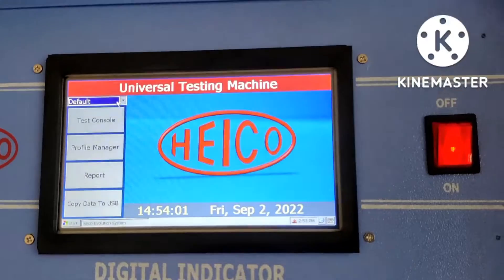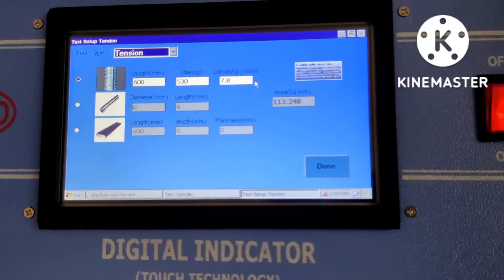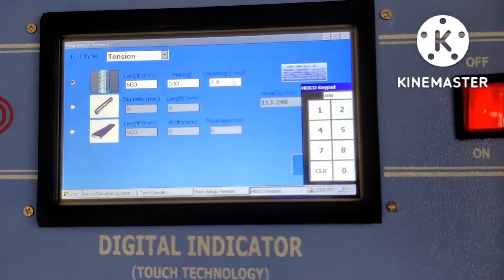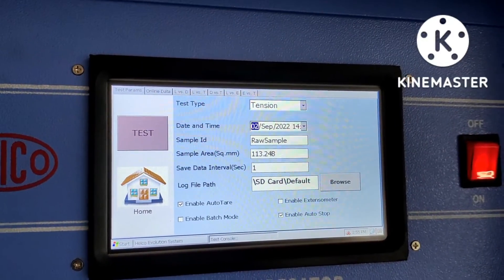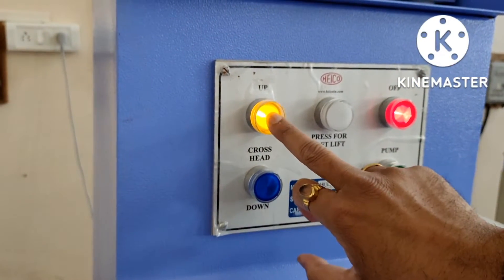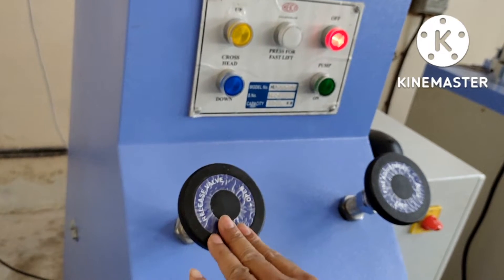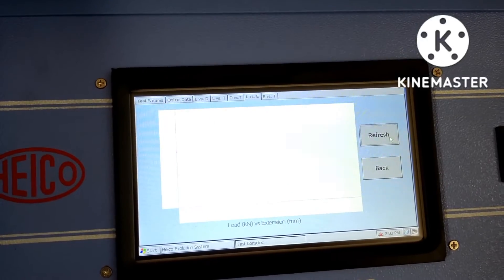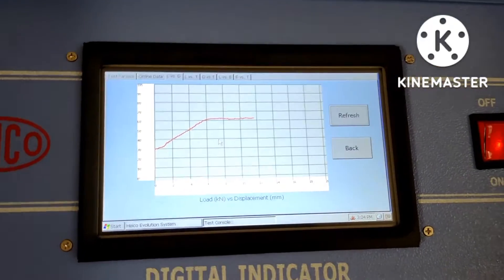Universal Testing Machine (UTM) I By Prof. S.P.Bhalerao I Practical on Universal Testing Machine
How To perform Practical On Iniversal testing Machine, Procedure to be followed on UTM while performing Practical. Stress Strain Curve Obtained on UTM Machine.